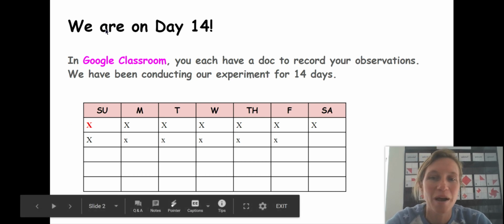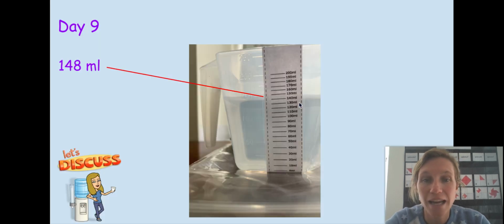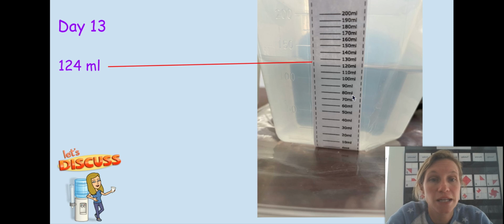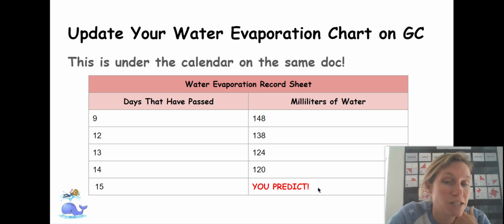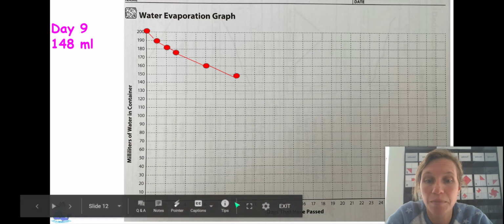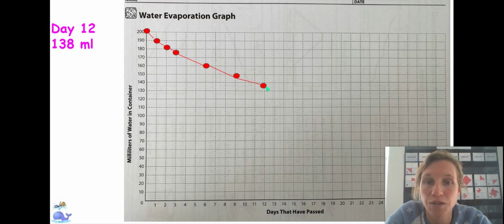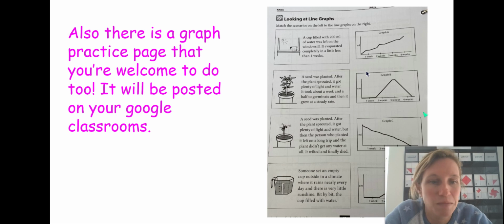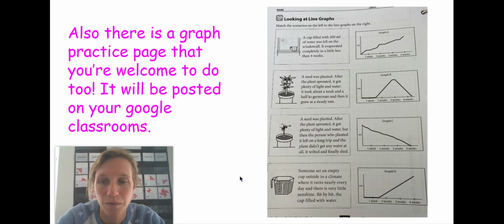Copy of NC May: The Water Evaporation Experiment Lesson 2 - Google Slides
NC May Water Evaporation Lesson 3